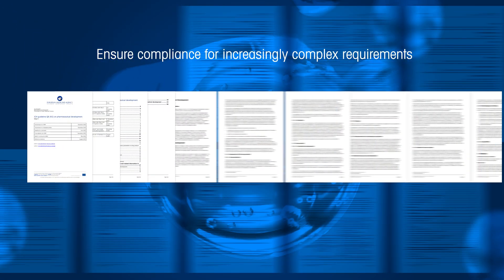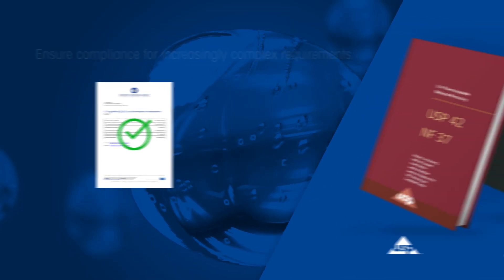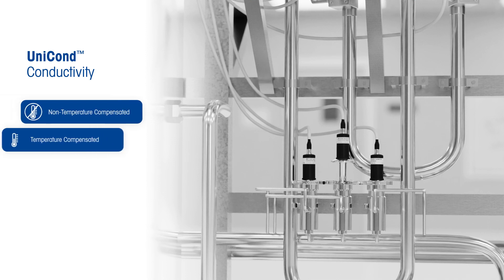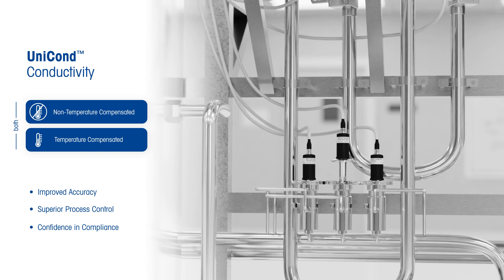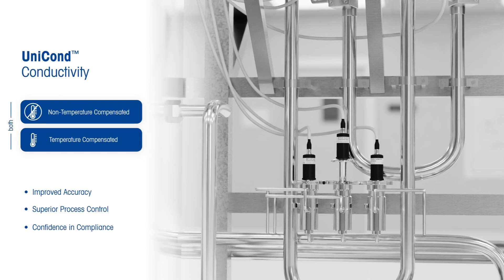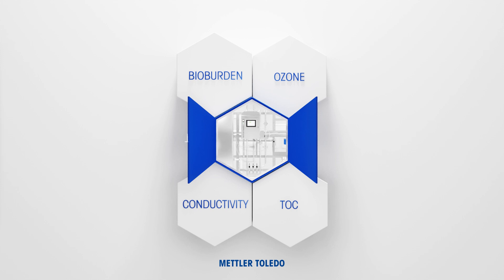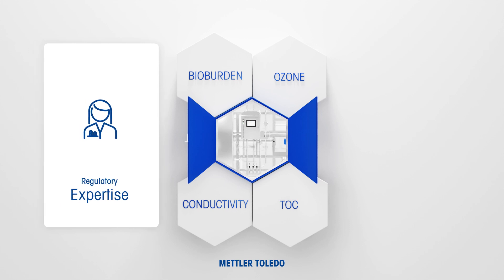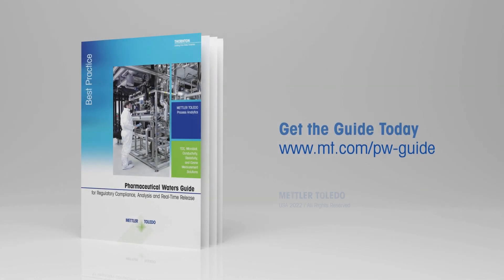How to Ensure Your Pharma Water Is in Compliance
Meeting the strict regulatory requirements for pharmaceutical waters can be a challenge.

Ensure compliance with help from METTLER TOLEDO, the only global water analytics supplier that can provide:
• Real-time monitoring for all four compendial measurements (bioburden, TOC, conductivity, ozone)
• Multi-parameter data integrity RecordLOC™ software
• The high level of pharmacopeial knowledge and support you need